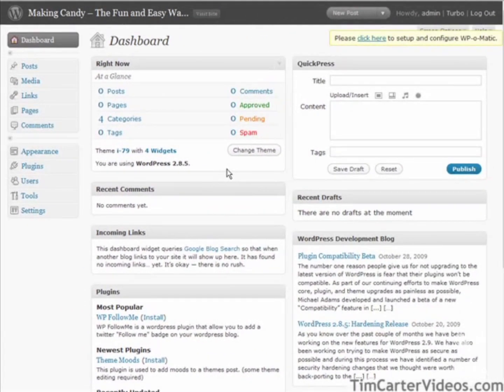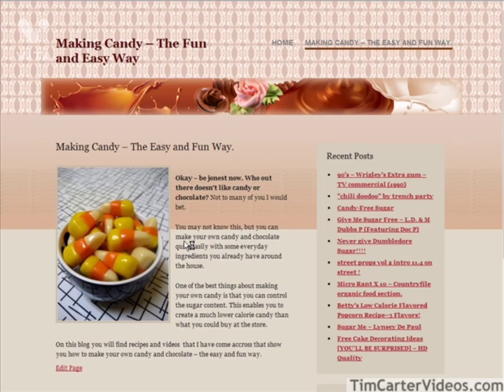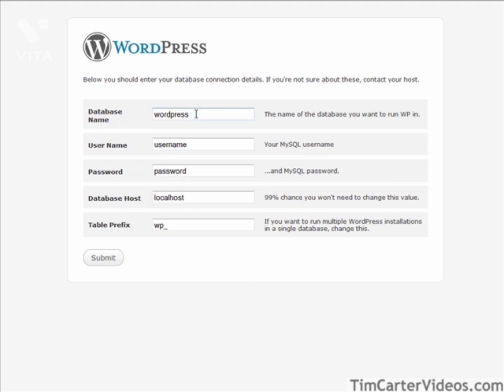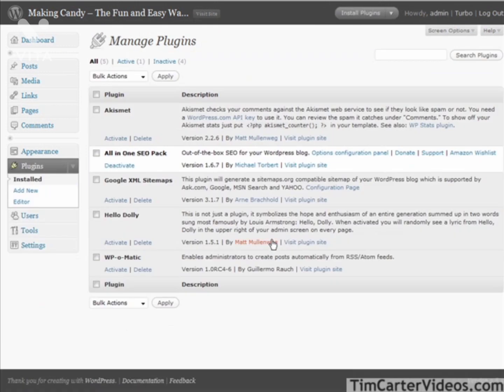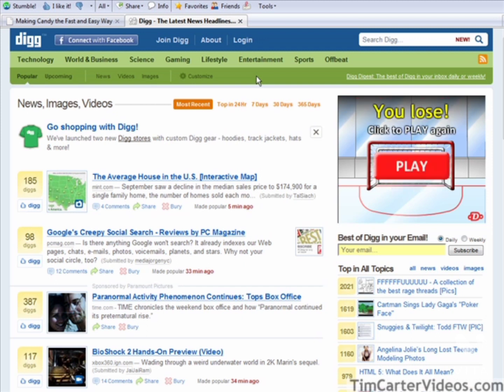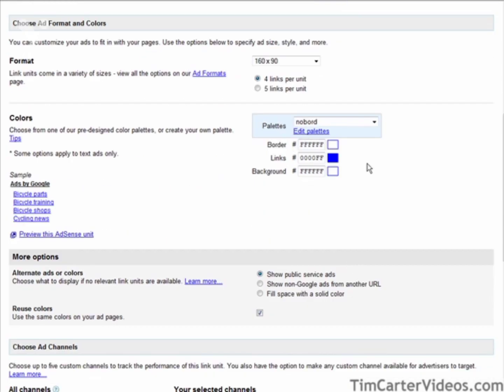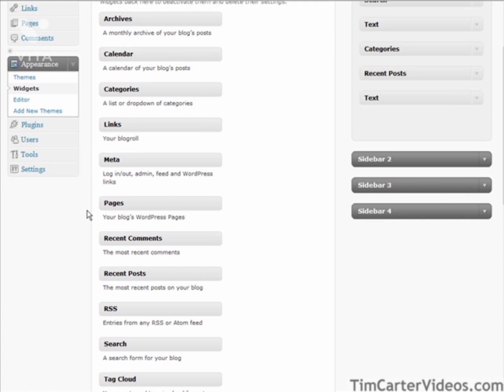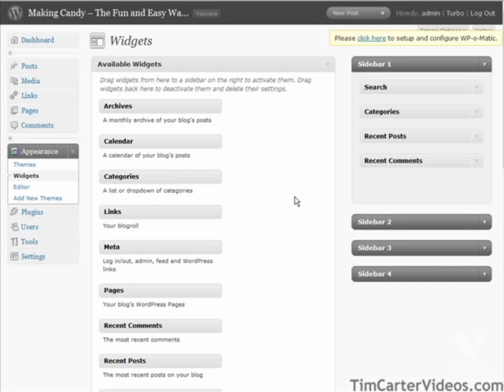Make money online by Blogging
100% FREE, but amazing ideas, Blogging. Free video course.